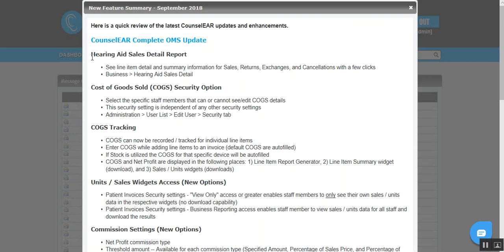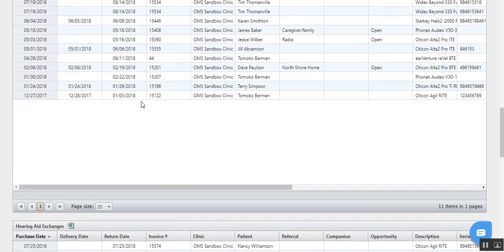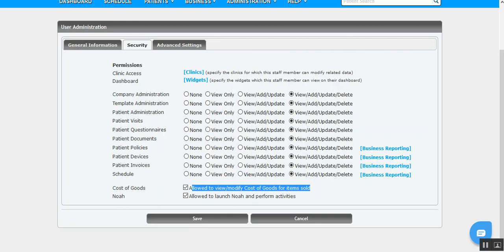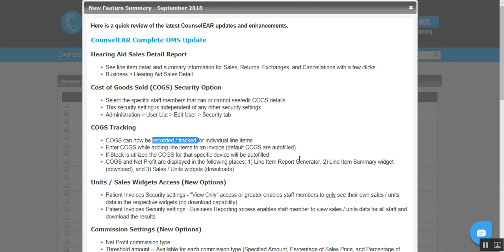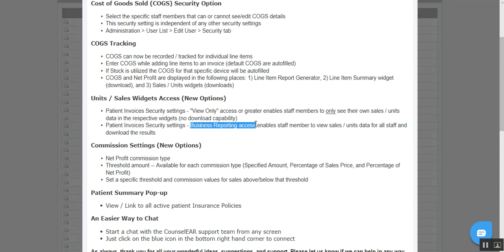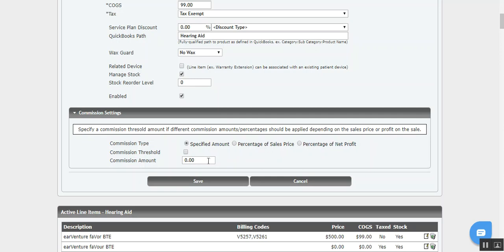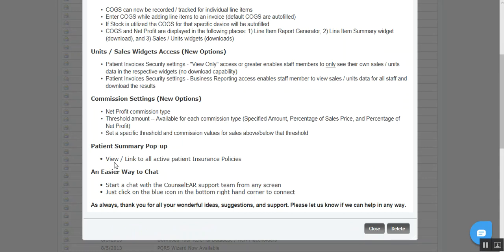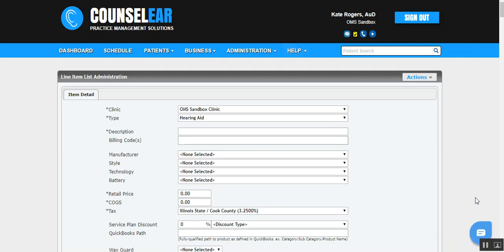New Feature Summary - September 2018